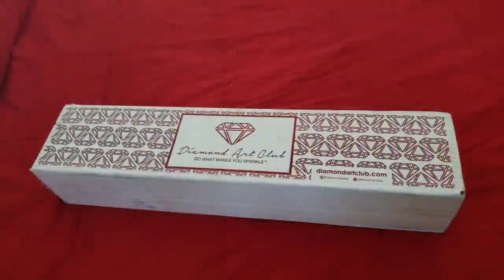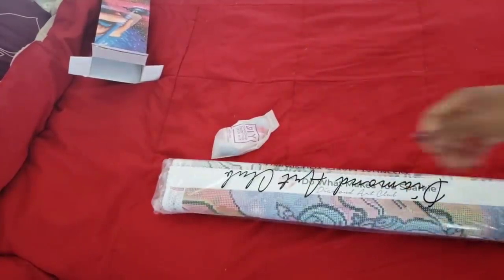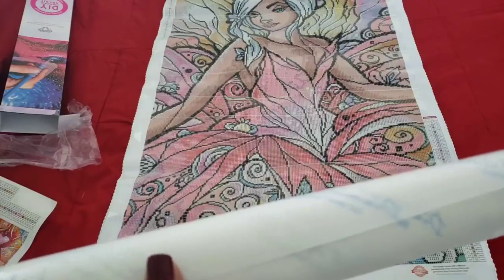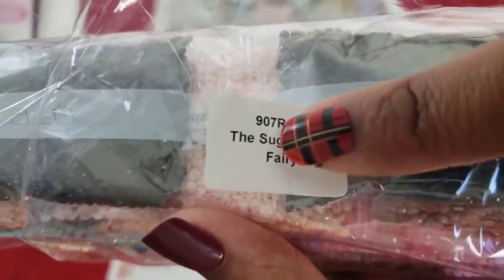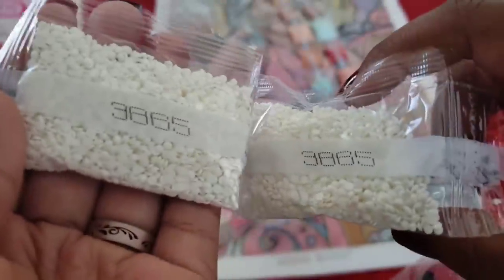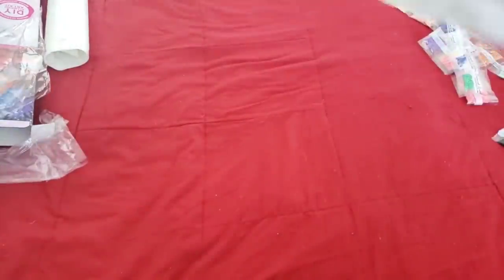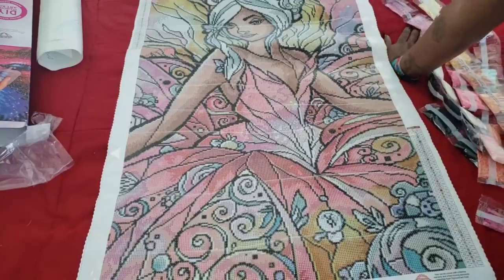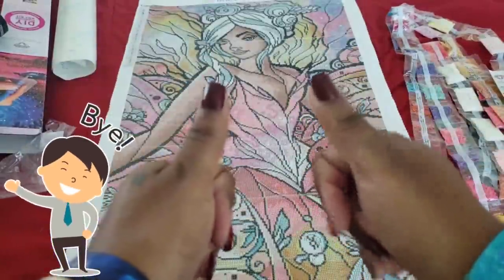Unboxing Diamond Art Club Sneak Preview *The Sugar Plum Fairy*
Today's unboxing I get a Little Excited, Sorry if I burst an eardrum or 2 but I have been waiting for this image to come to Diamond Art Club! The unboxing of the Sugar Plum Fairy by Mandie Manzano and Diamond Art Club. Come take a closer look at this canvas and drills!
Available in 22” x 35” (56 x 89cm) | Round with 2 Aurora Borealis colors!
Available 5/30/2020
Diamond and Ruby members have a 30-minute early access window to shop the newest releases at 9 am PST /10amMST /11am CST / 12 pm EST then General release will be followed by another email at 9:30 am PST /10:30am MST/ 11:30am CST/  12:30 pm EST! ⏰

💌Fan Mail can be sent here:
Alishia Tepper